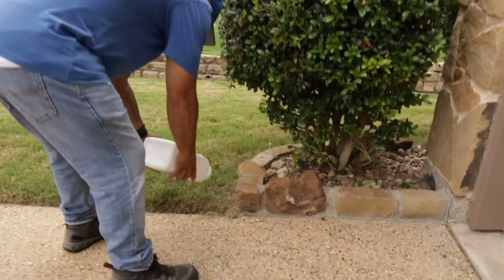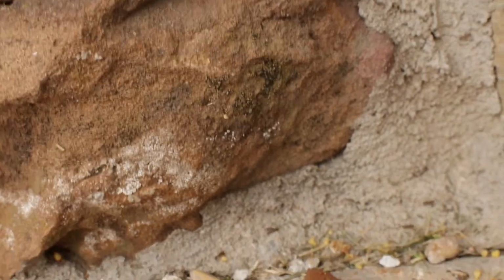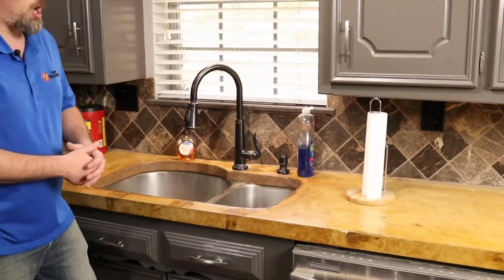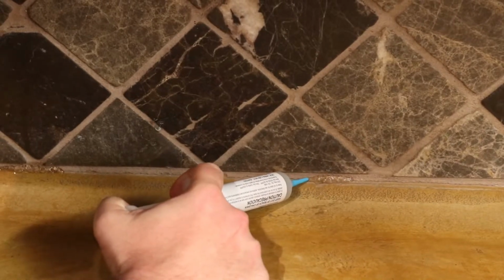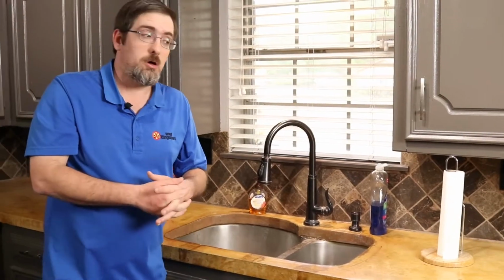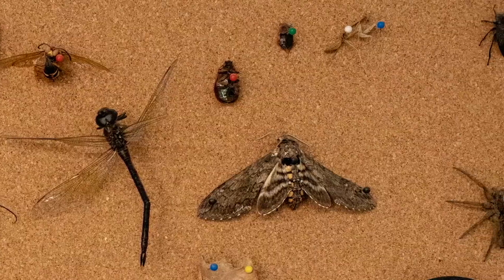Why You'll See an Increase in Pest Activity Before a Decrease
After receiving a pest control service, a lot of times you can expect a slight increase in pest activity before noticing a decrease. In this video with David Brooks, he discusses the basics of pest control methods and how they may or may not cause an increase in activity before a decrease.